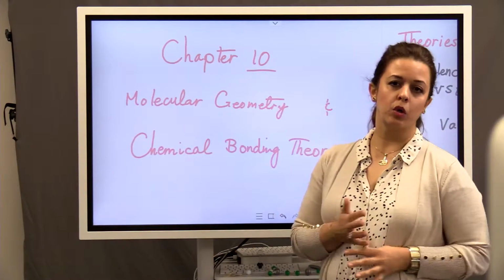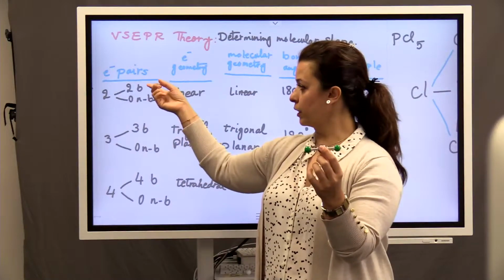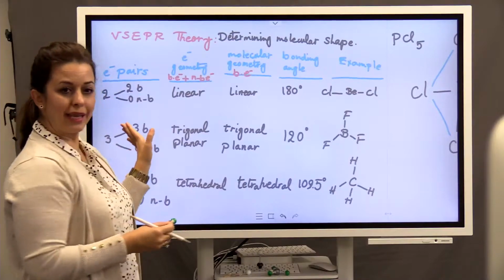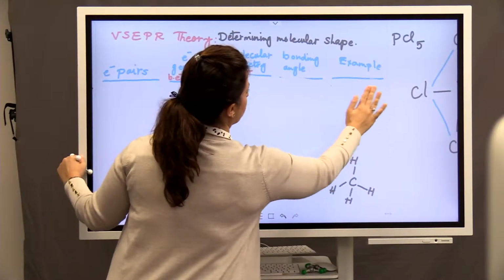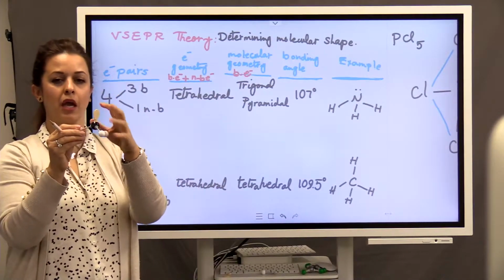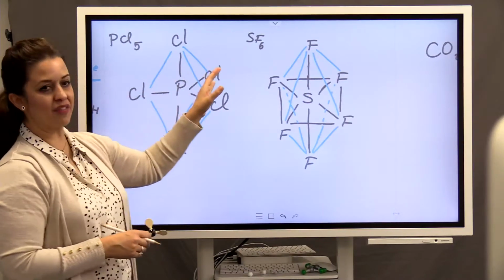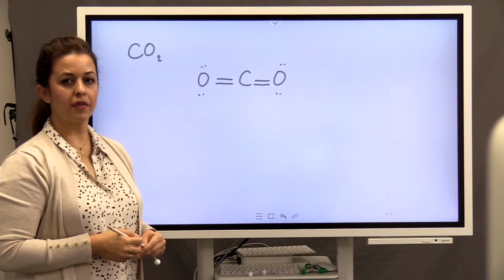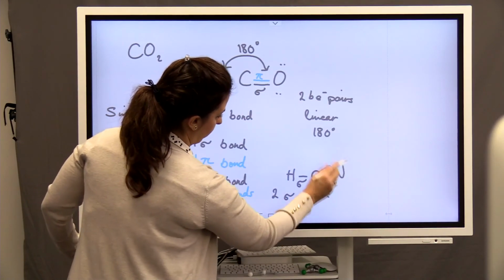Chapter 10 1 Molecular Geometry VSEPR Theory